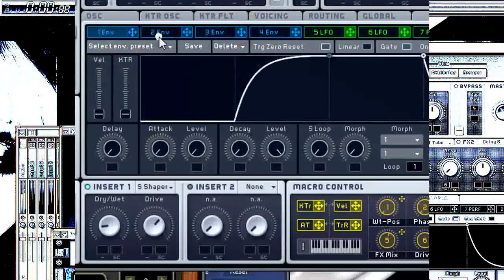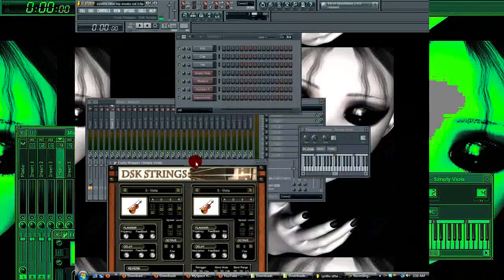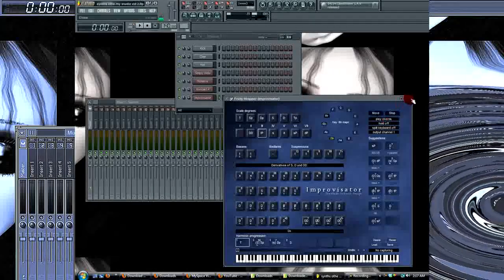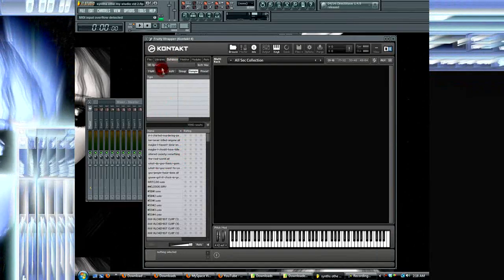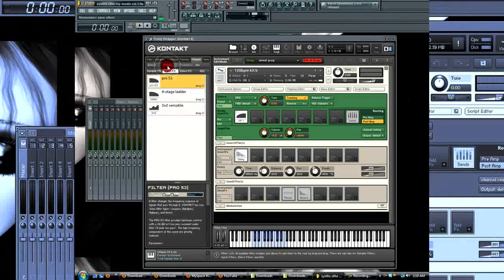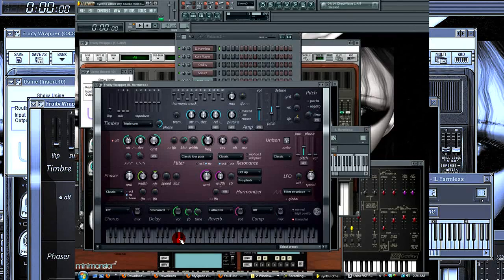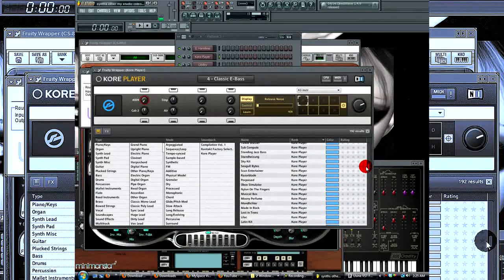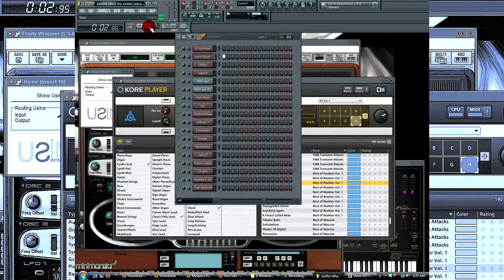Music Studio _ 2009 _ Part 2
Older Setup yup